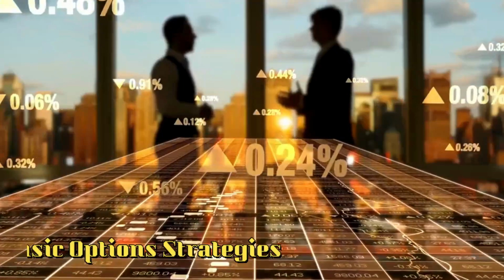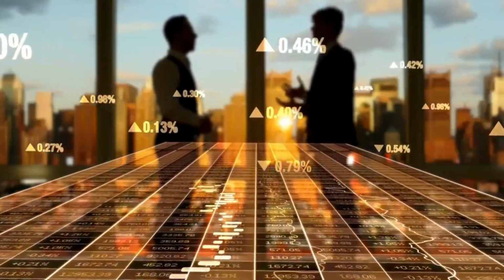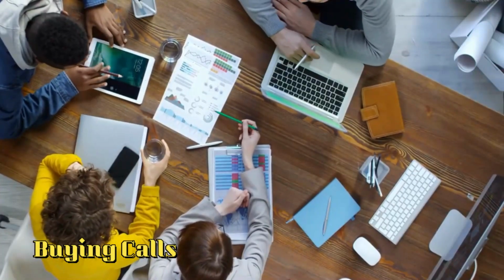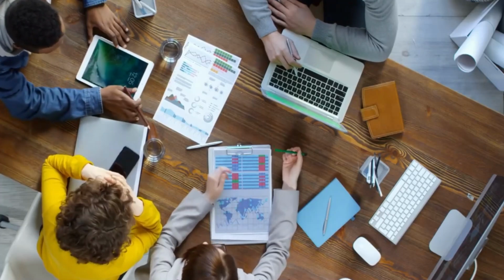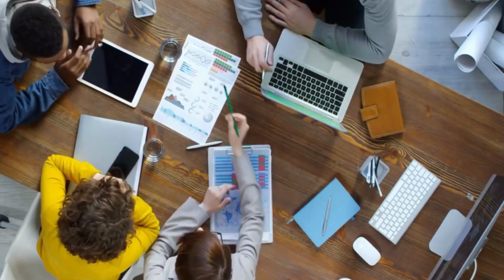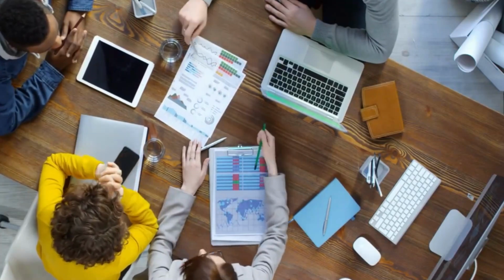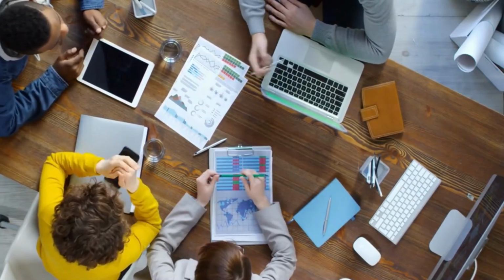Beginners Guide to Options Trading: Master Calls, Puts, and Strategies to Start Profiting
Ready to explore the world of options trading but not sure where to start? This comprehensive beginner's guide will break down everything you need to know to trade options confidently. From understanding calls and puts to learning effective strategies, this video is packed with actionable insights to help you start profiting in no time.

👋 Welcome to ABC!
At ABC, we bring you easy-to-understand financial guides and strategies to help you achieve your investment goals. Whether you’re new to trading or looking to refine your skills, this video is the perfect resource to get you started with options trading.

📘 What You’ll Learn in This Video:
1️⃣ What Are Options? – A simple explanation of calls, puts, and how options work in the financial market.
2️⃣ Why Trade Options? – Discover the benefits of options trading, such as leverage, hedging, and income generation.
3️⃣ Key Terms Explained – Learn essential concepts like intrinsic value, time value, and strike price relationships (ITM, ATM, OTM).
4️⃣ Basic Strategies – Explore beginner-friendly strategies, including buying calls and puts with real-world examples.
5️⃣ Risks in Options Trading – Understand the risks, including expiration, time decay, and market misjudgment.
6️⃣ Tools & Resources for Beginners – Discover educational platforms, simulators, and communities to practice and grow.
7️⃣ Next Steps to Start Trading – An action plan to help you learn, practice, and grow your options trading portfolio.

💼 Why You Should Watch This Video:
Options trading might seem complex, but it doesn’t have to be! With this step-by-step guide, you’ll build a strong foundation to navigate the options market confidently. Whether you want to generate income, hedge investments, or explore advanced strategies, this video provides the knowledge you need to succeed.

Like this video to show support and help others find it! Share this guide with anyone starting their journey into trading!

🌟 Let’s elevate your trading game together!